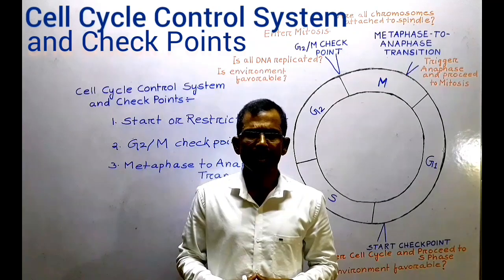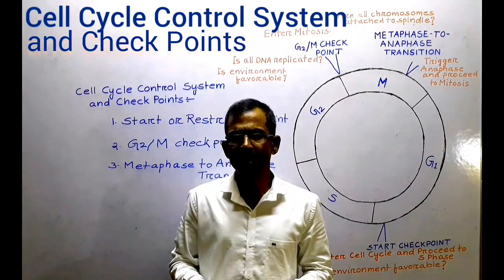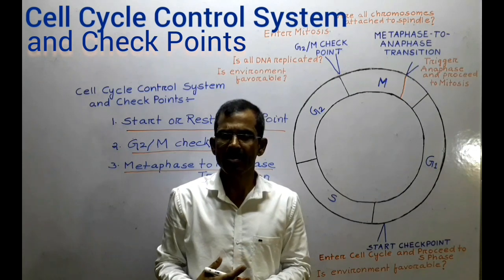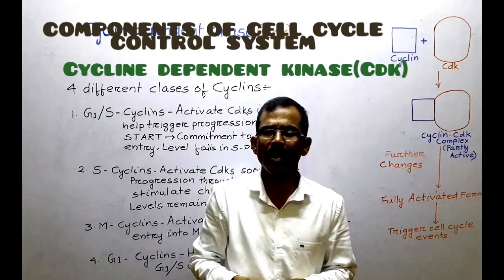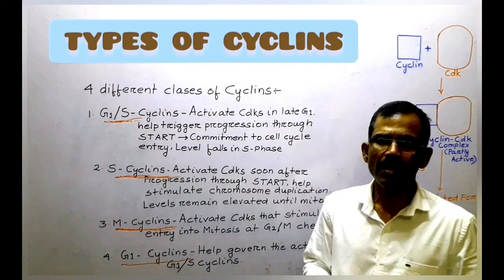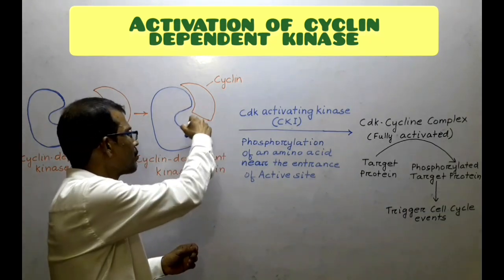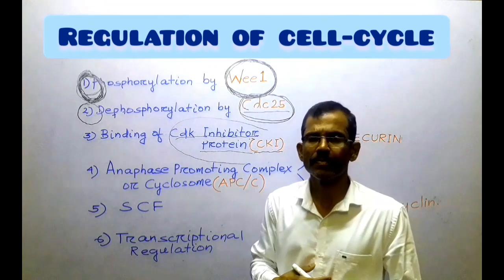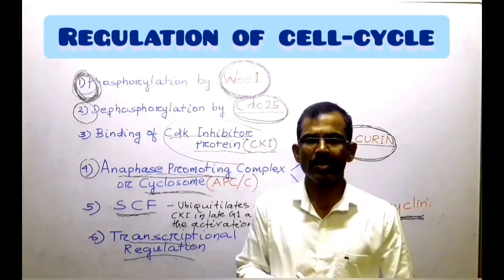CELL CYCLE CONTROL SYSTEM-CHECK POINTS-CYCLIN DEPENDENT KINASE(CDK)@SAM BIOLOGY CLASS.